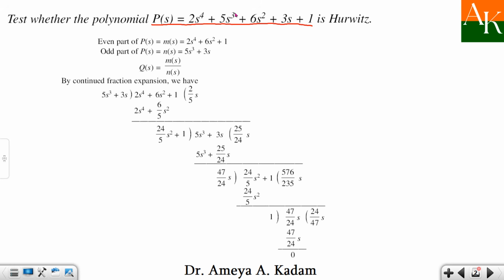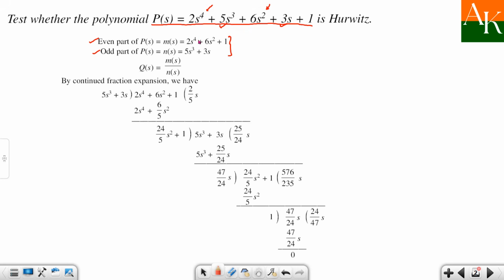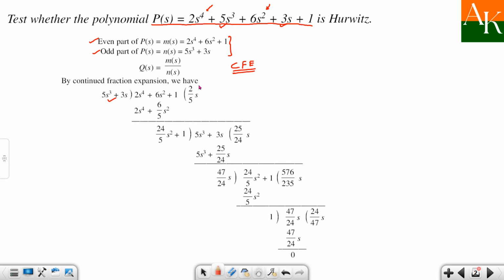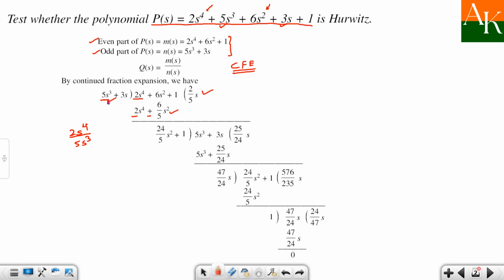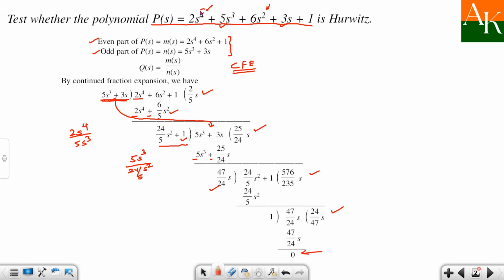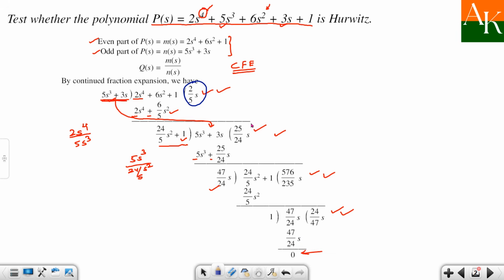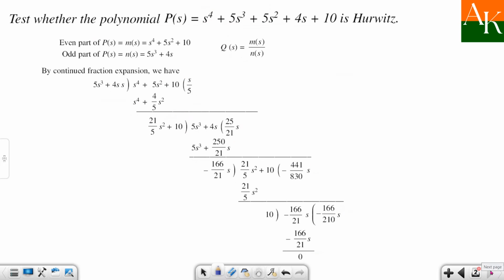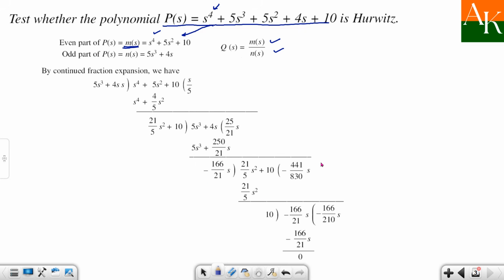Lecture 78 Hurwitz Polynomials (Numericals 05-06)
In this video lecture, numerical on Hurwitz Polynomials are covered.